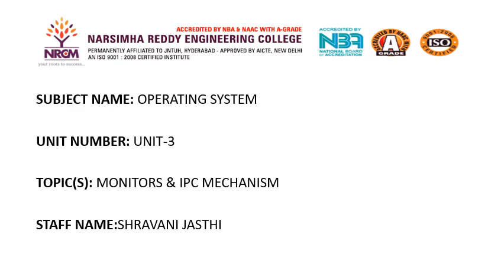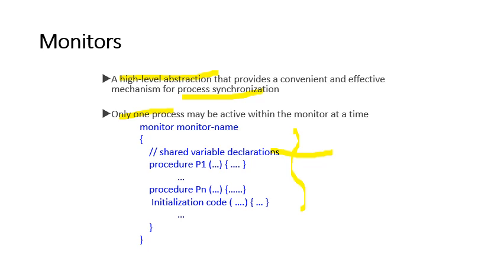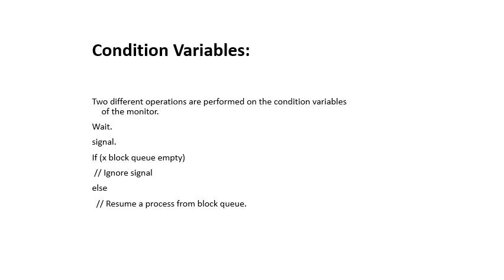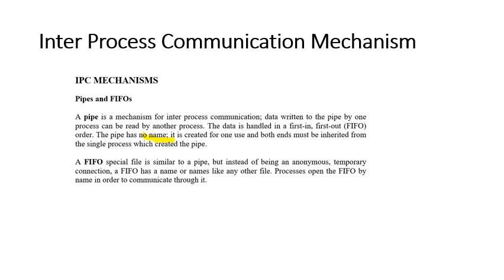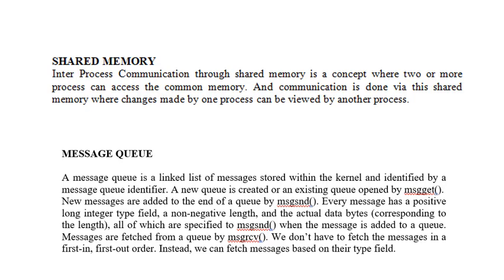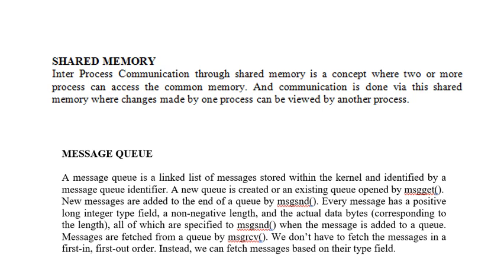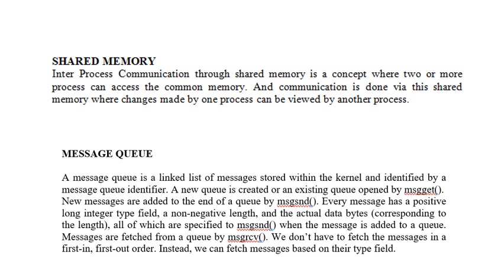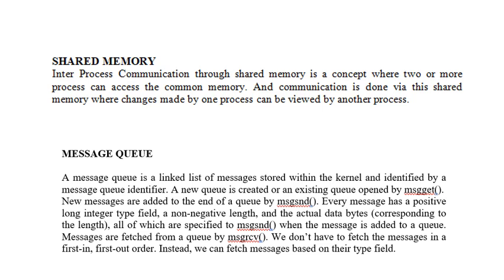JNTUH NRCM R20 CSC22 OS UNIT3 LECTURE8